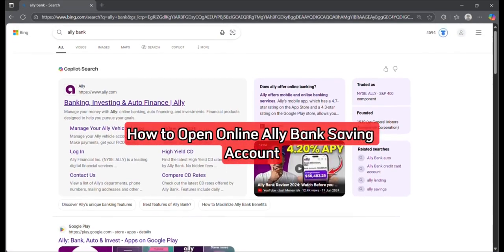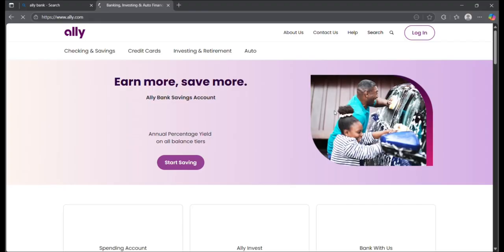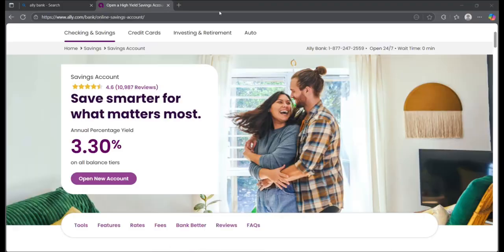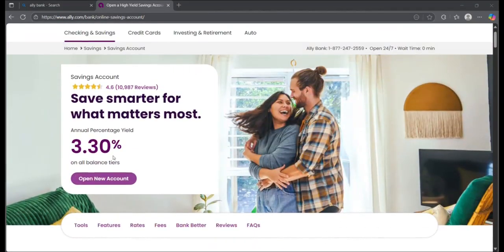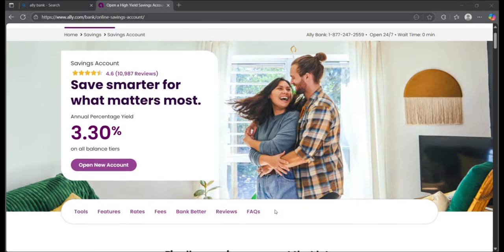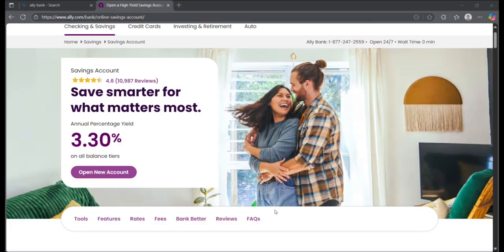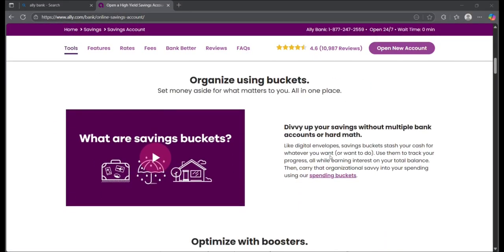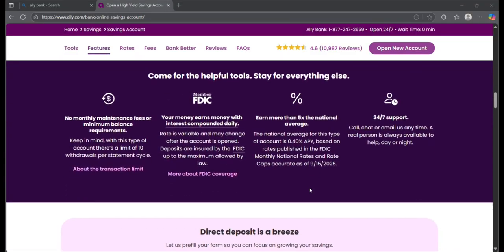How To Open An ALLY Bank Savings Account | Step by Step Guide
Learn how to open an ALLY Bank Savings Account quickly and easily with this complete step-by-step guide! This tutorial walks you through every stage — from starting your online application to verifying your details and managing your account. Perfect for anyone looking for a fast, secure, and fully digital banking experience.

In this video, you’ll learn:

How to begin your ALLY Bank savings account application online

The personal and financial details you’ll need to provide

Tips for managing your ALLY Bank account efficiently and maximizing your savings

Open your ALLY Bank Savings Account today and enjoy a modern, convenient, and secure way to grow your money!